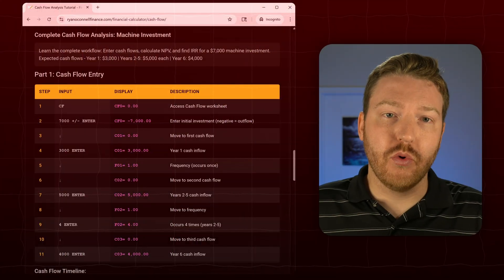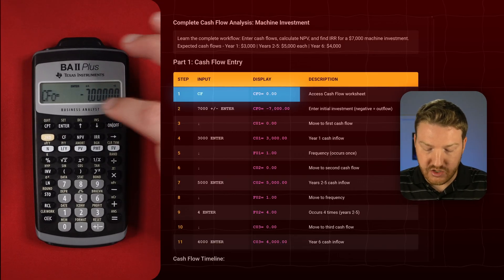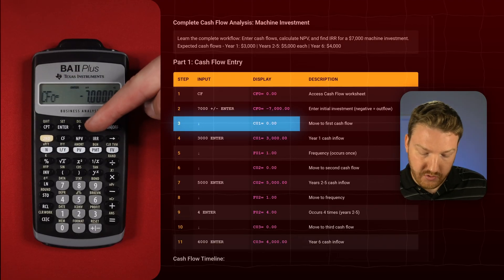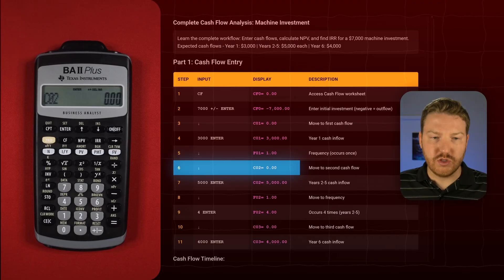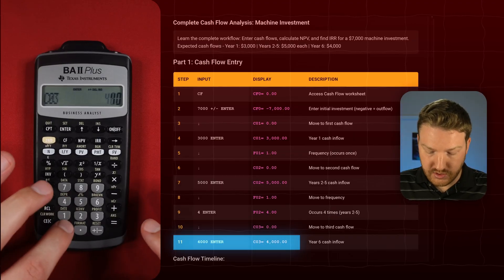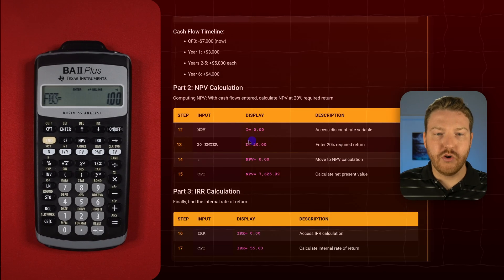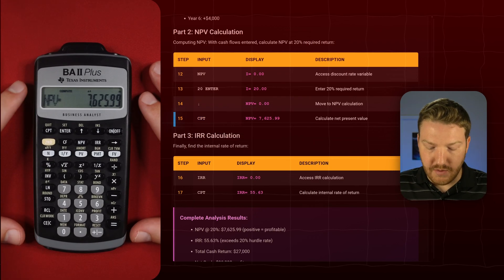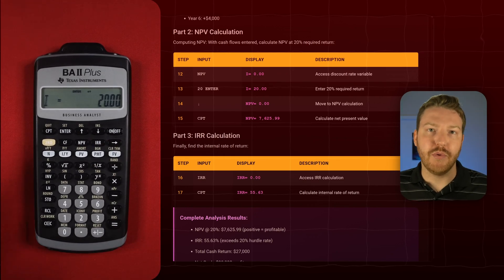Calculate NPV & IRR on BA II Plus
Quickly compute NPV and IRR on the BA II Plus using the cash-flow register (CFo, CFi) and the NPV/IRR function keys. We enter uneven cash flows, set the discount rate, interpret accept/reject rules, and address multiple-IRR pitfalls. You’ll learn editing shortcuts and troubleshooting for negative or unexpected results. Ideal for capital budgeting, corporate finance courses, and CFA/FRM exam practice.

Chapters:
0:00 - Enter Cash Flows (CF)
2:29 - Calculate Net Present Value (NPV)
3:10 - Calculate Internal Rate of Return (IRR)